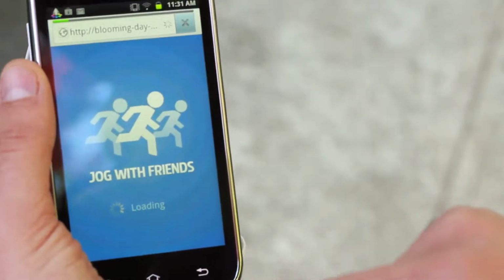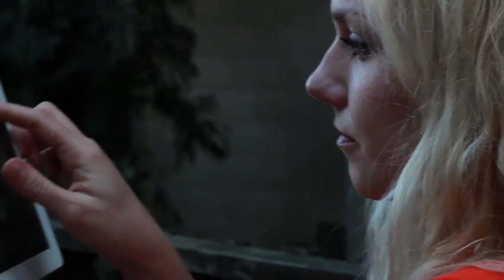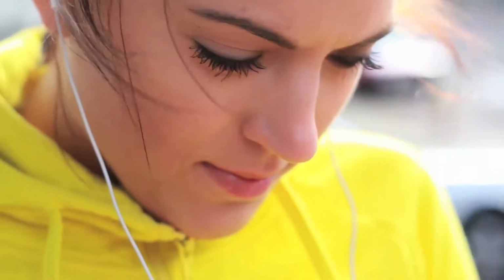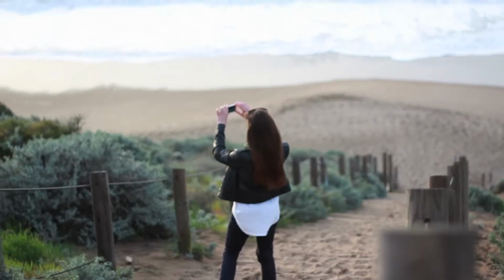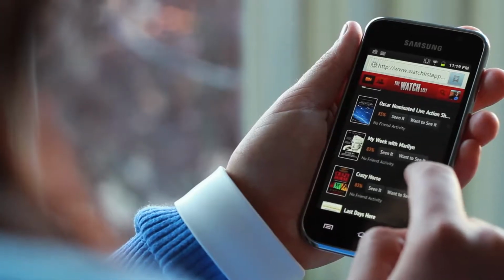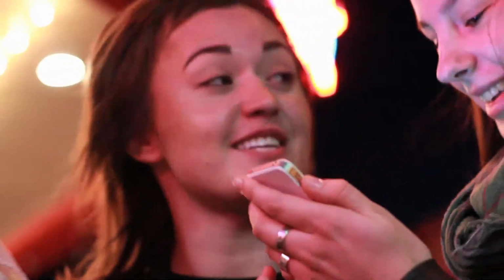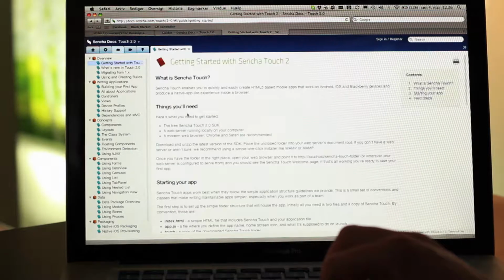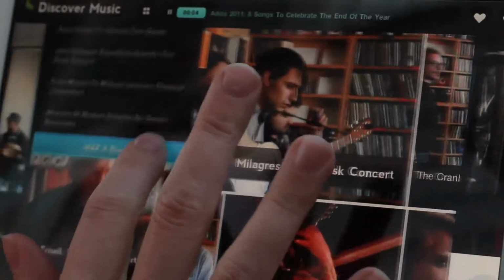Sencha Touch 2 Launch